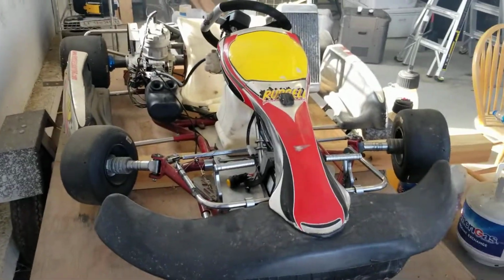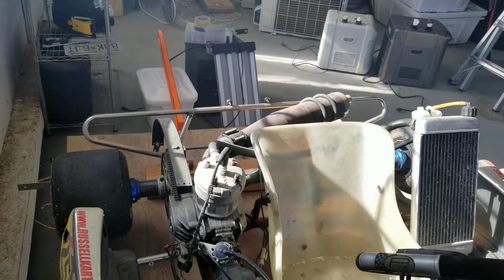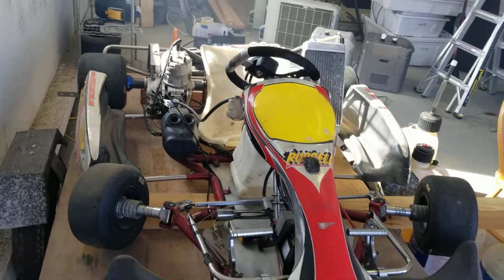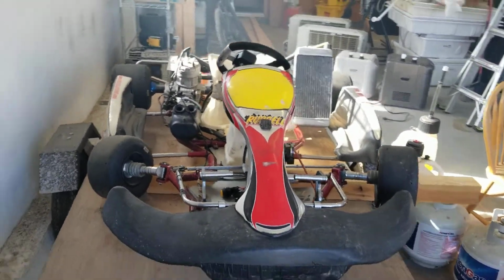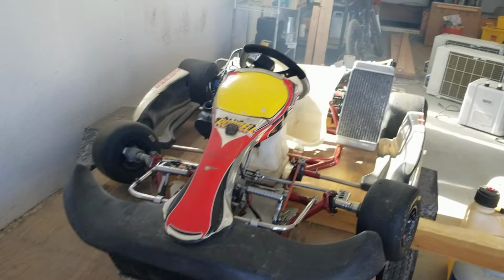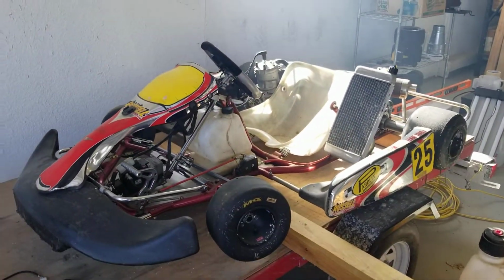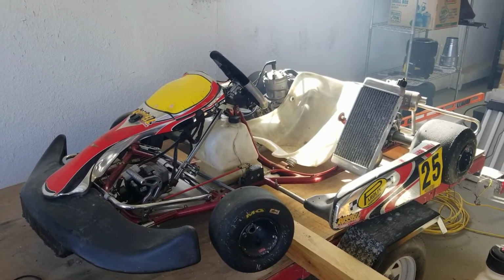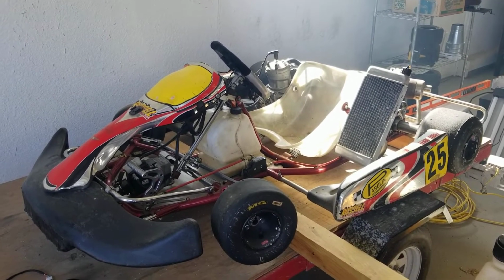2009 Parolin TAG chassis with IAME Leopard 125cc MY09 engine